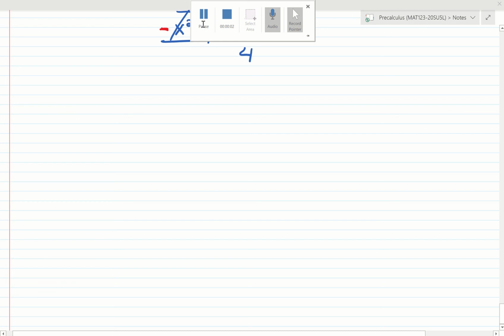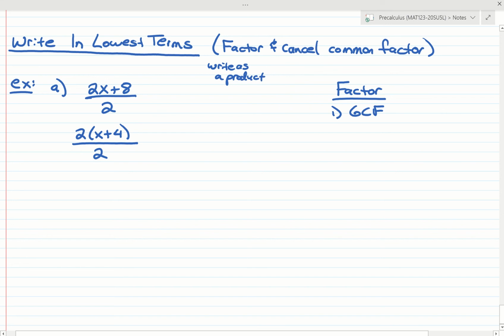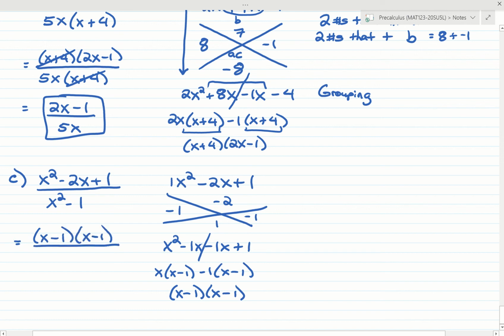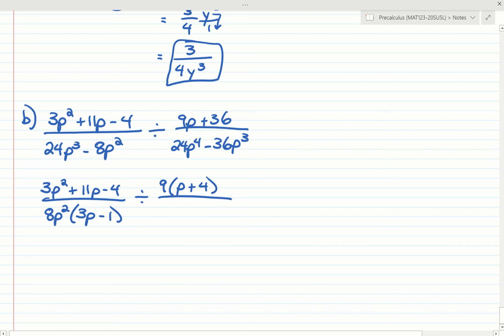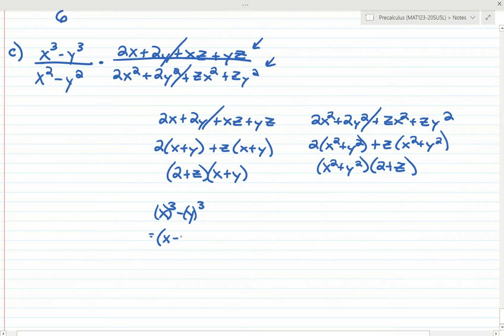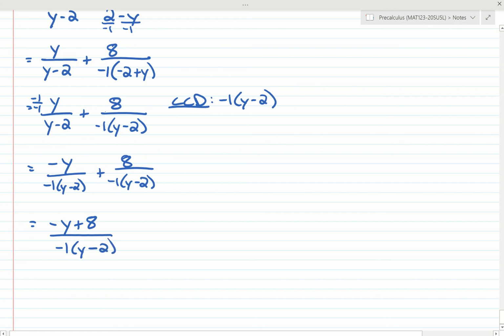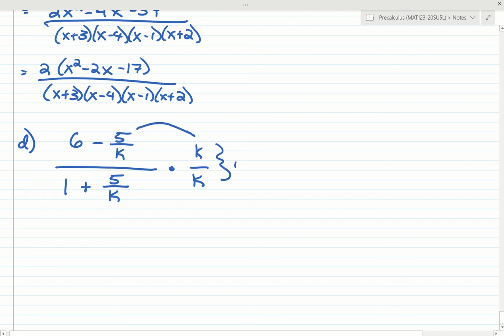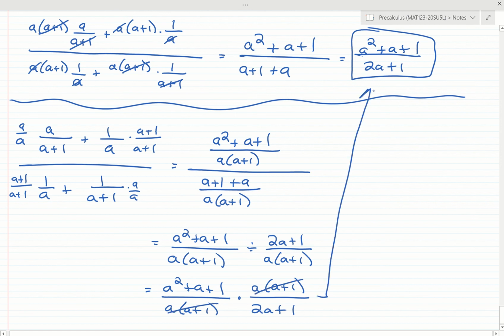R.5 - Rational Expressions